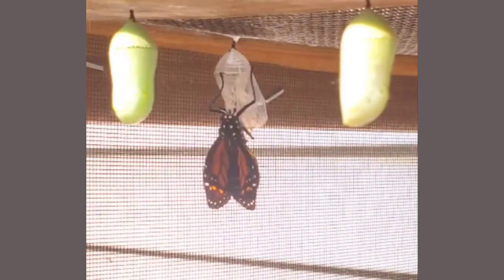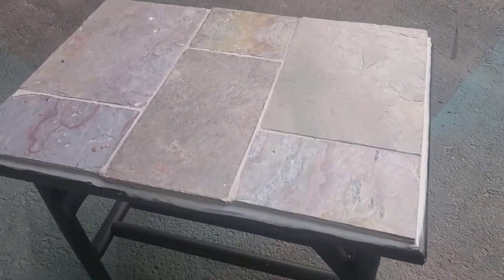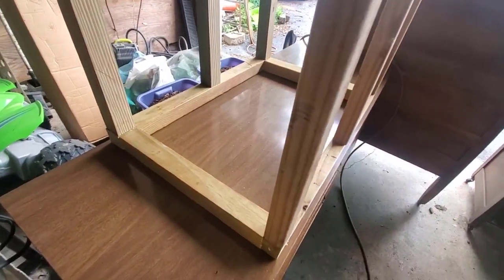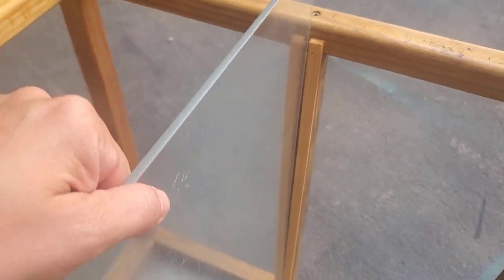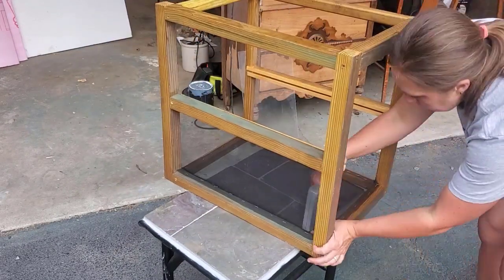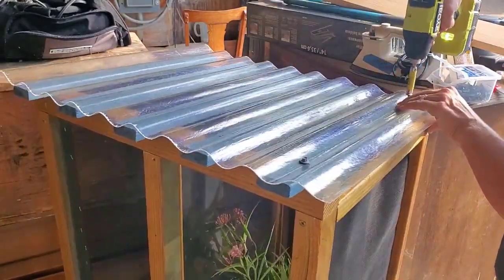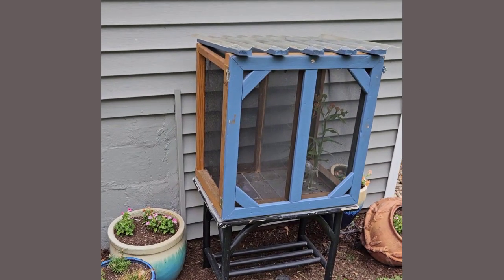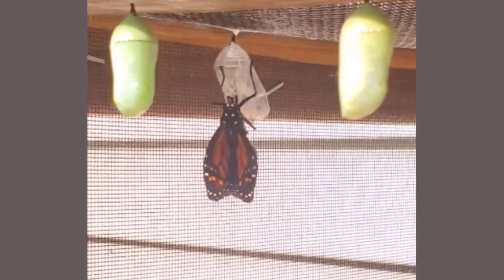Outdoor Butterfly Cage for Raising Monarch Caterpillars - EASY DIY build using an old side table